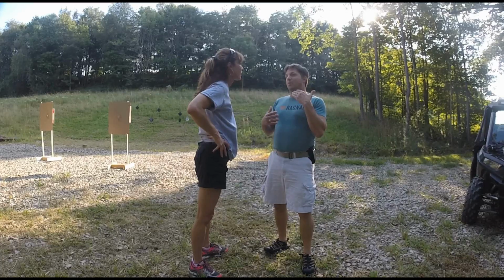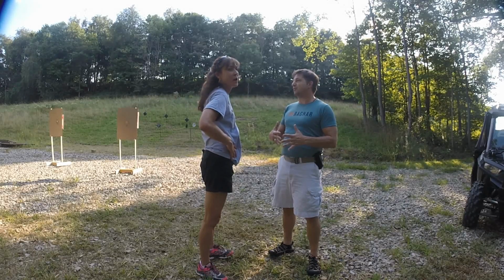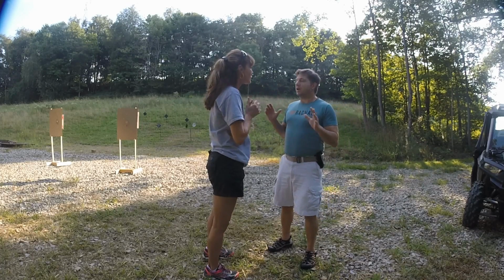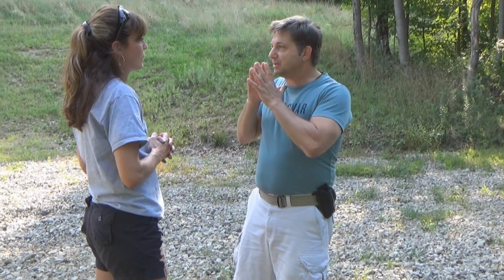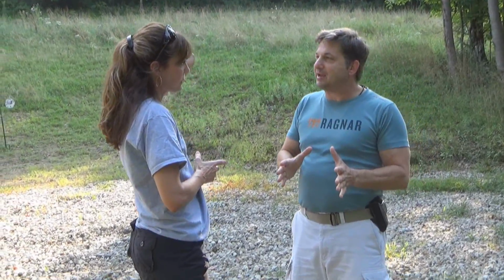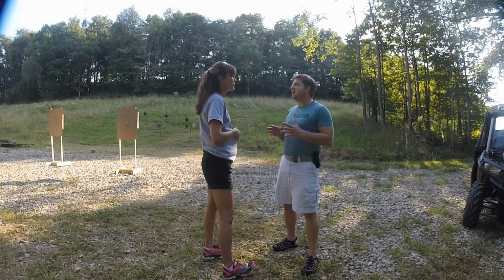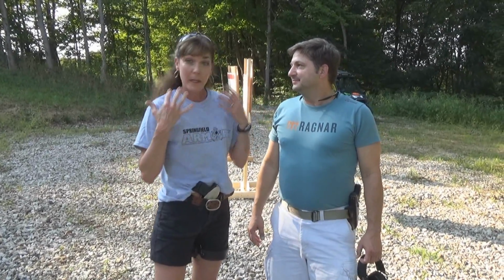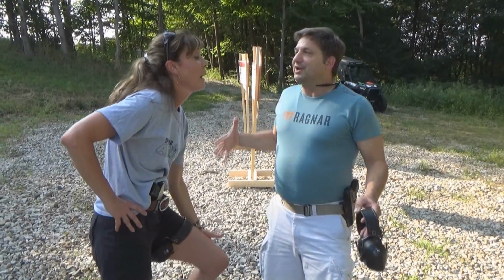CCW High Stress Training with firearms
How to prepare yourself for an armed conflict in a high stress, critical incident. John Guandolo,

Video and Production: Kelly-Charles Pidgeon, Lori Blackwell
Warning: This is a firearms video. Please treat all firearms as if they are loaded and always keep them pointed in a safe direction.